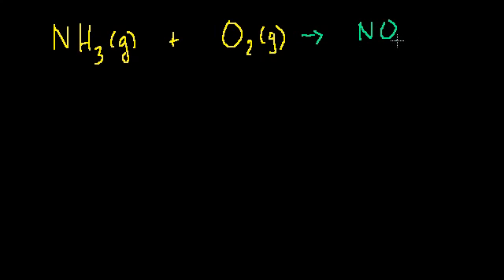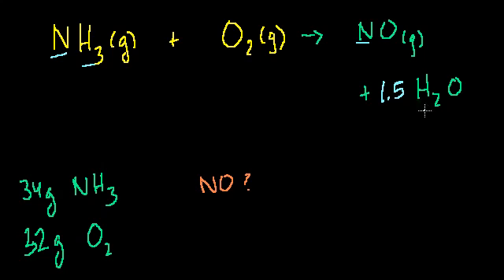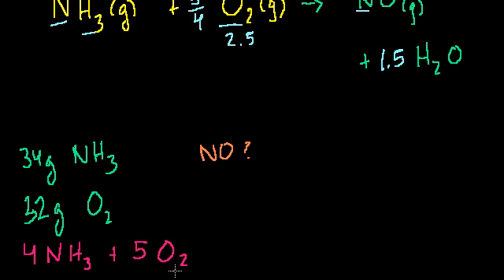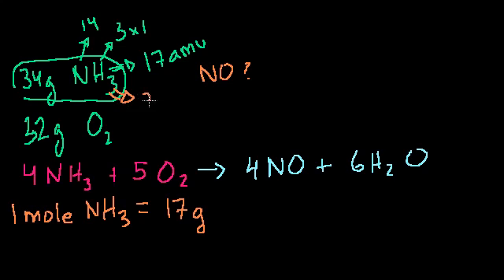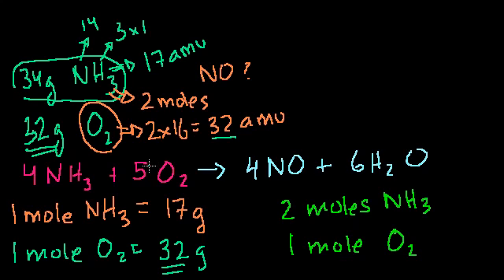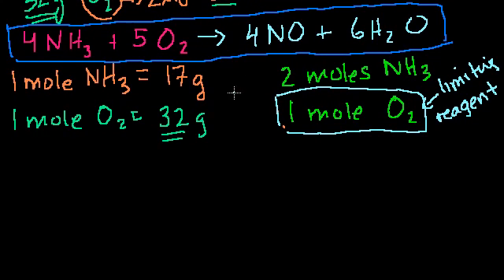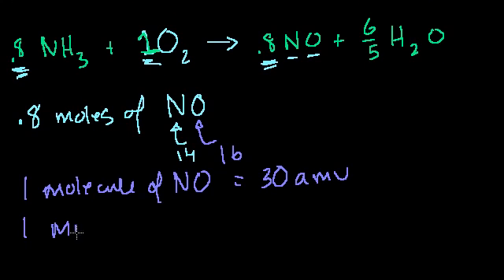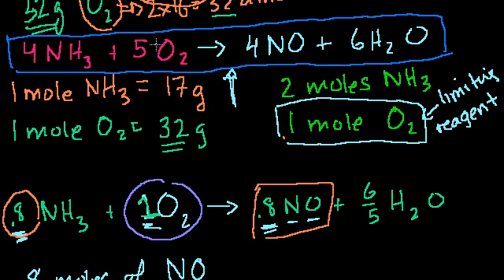20 Chemistry-Stoichiometry Limiting Reagent